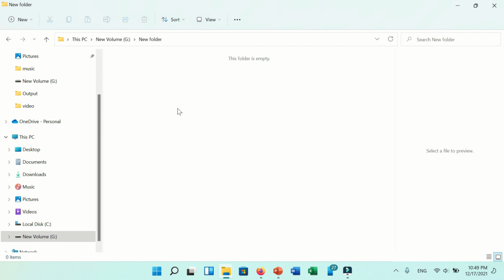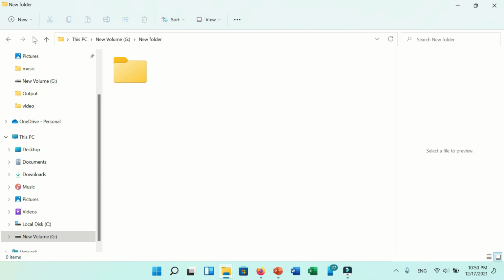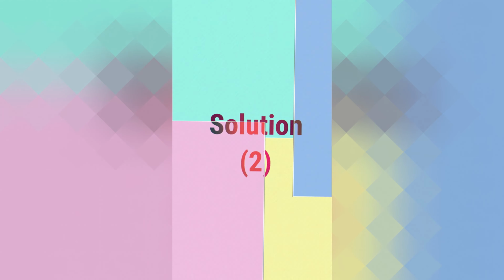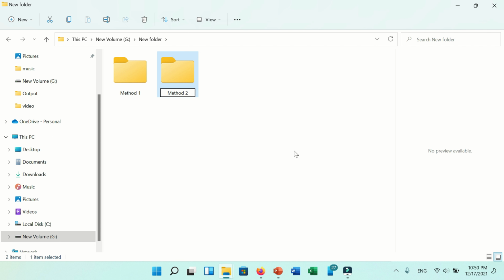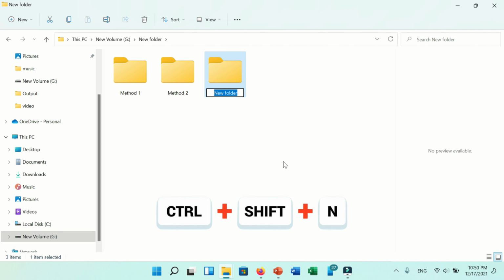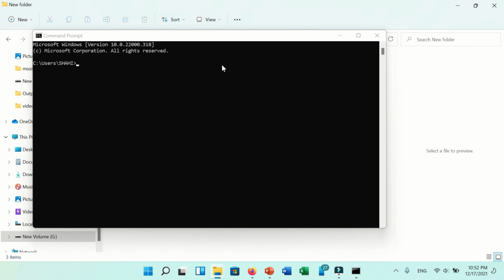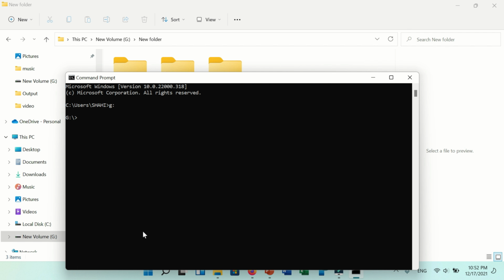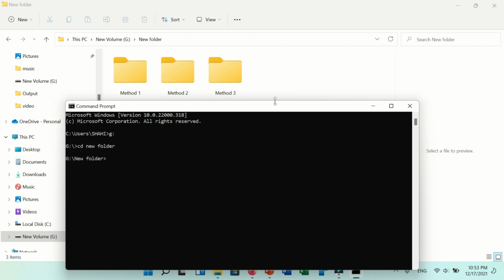How to Create a Folder in Windows 11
Welcome to our step-by-step tutorial on how to create a folder in Windows 11! Whether you're a seasoned PC user or new to the Windows 11 operating system, we've got you covered.

In this easy-to-follow guide, we'll walk you through the simple process of creating folders on your Windows 11 computer. Organizing your files and documents has never been easier.

In this video, you'll learn:

    How to create a folder on your desktop.
    How to create a folder within an existing folder.
    Tips and tricks for naming and customizing your folders.
    Keyboard shortcuts to streamline the folder creation process.

Check our Products and support us